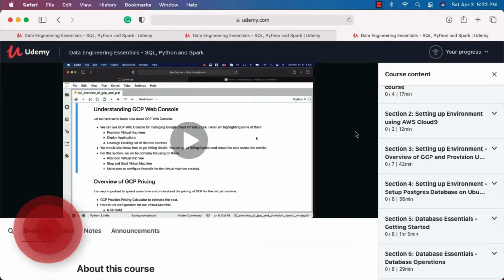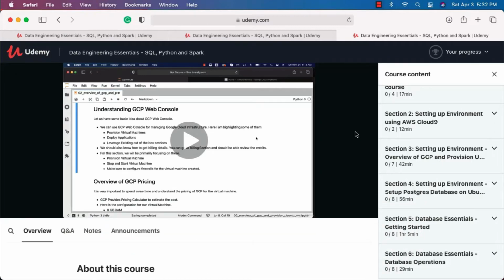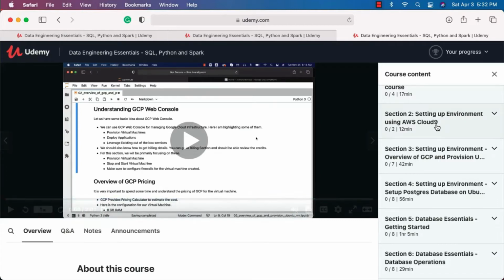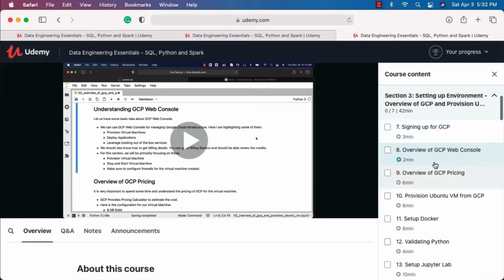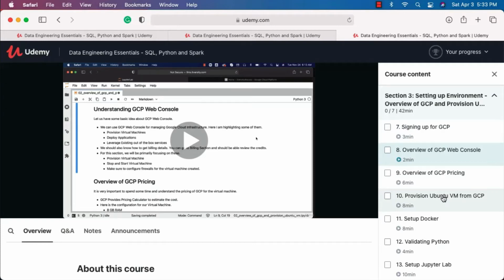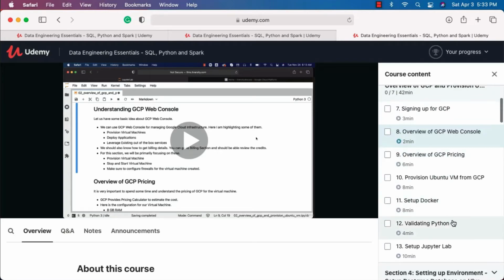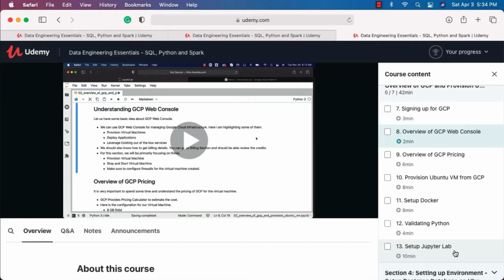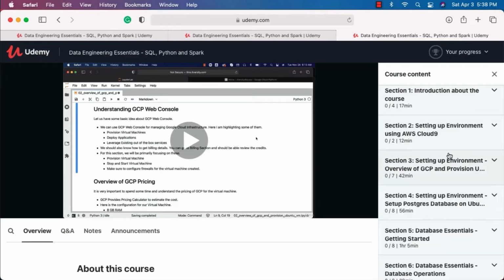Introduction about the course - Environments for Hands on Practice | Data Engineering Essentials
Let us go through the brief introduction about the environments that can be leveraged during the training.

More top rated DataEngineering Courses from itversity 👇🏻